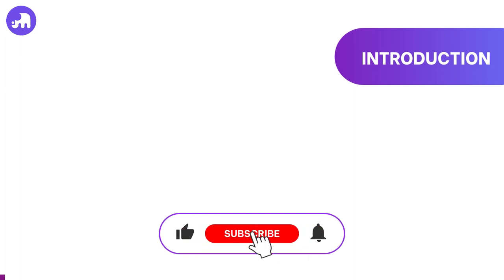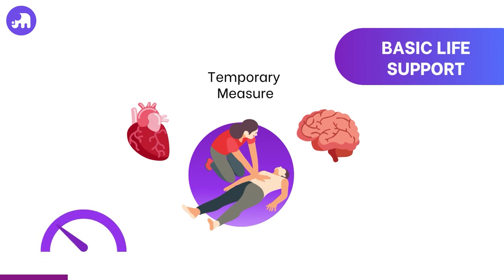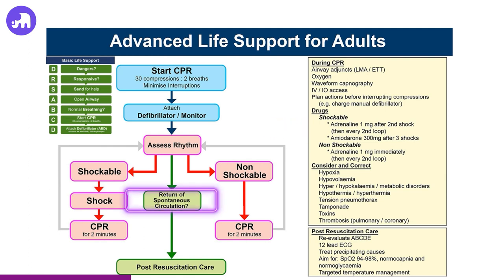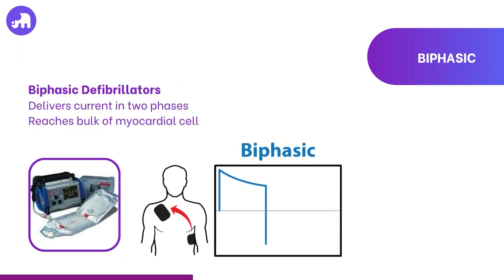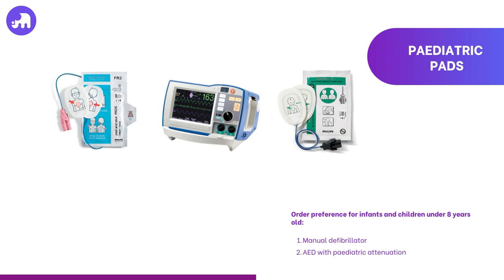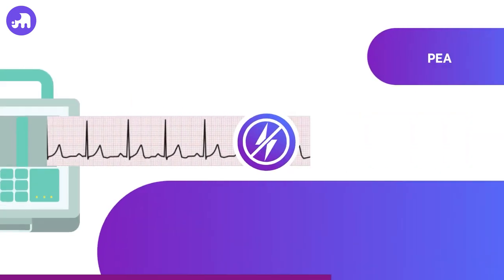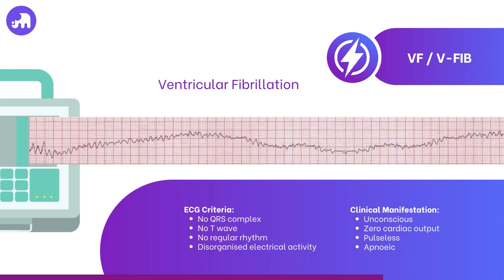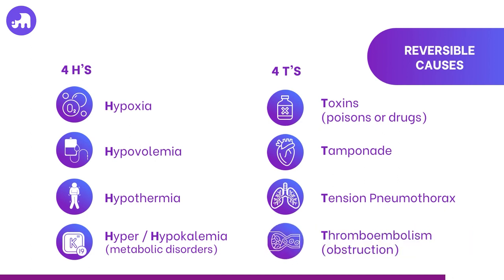Life Support Refresher (BLS & ALS)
This video is a vital refresher for healthcare professionals, reinforcing your Life Support skills and keeping your knowledge sharp and up-to-date. Whether you're preparing for practical assessments or aiming to maintain your BLS & ALS competency, this video provides the crucial information you need.

Timestamps:
0:00 - Opening
0:20 - Introduction
1:41 - Responsibilities
3:10 - Policies & Guidelines
4:07 - Scope of Practice
5:02 - Rationale
5:45 - Basic Life Support
6:41 - Airway Adjuncts
8:08 - Improving Outcomes
9:33 - Introducing ALS Measures
10:08 - Rules of Resuscitation
12:51 - Correct Compressions
14:56 - Precordial Thump
15:37 - Defibrillation Decisions
16:06 - Defibrillation Types
16:58 - Monophasic
18:15 - Defibrillation Detailed
19:34 - Pad Placement
21:10 - Paediatric Pads
24:14 - Elements for Success
26:00 - Precautions
26:58 - Rhythm Recognition
27:40 - Rhythm Essentials
29:25 - Asystole
30:20 - Pulseless Electrical Activity
31:19 - ALS Management (1)
33:10 - Ventricular Tachycardia
34:37 - Ventricular Fibrillation
35:41 - ALS Management (2)
37:18 - Medication Administration
38:59 - Reversible Causes
41:02 - C.O.A.C.H Method
42:47 - Post-Arrest Care
43:43 - Unsuccessful Resuscitation

Sign up for 7 days FREE access!